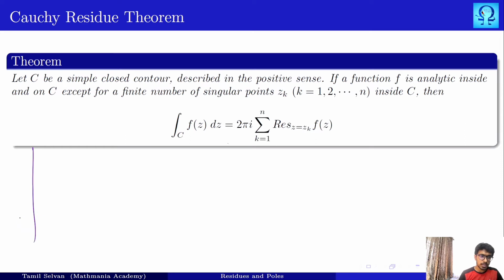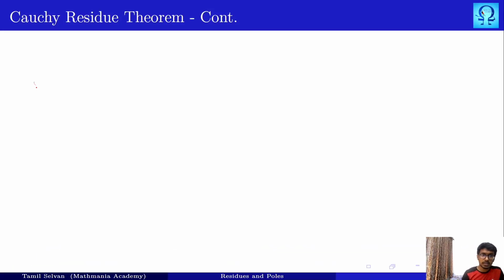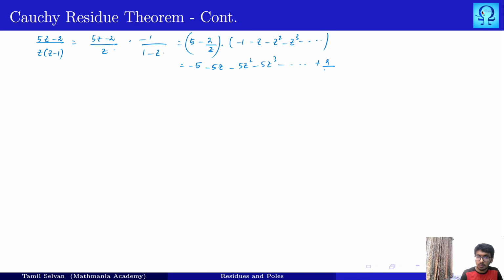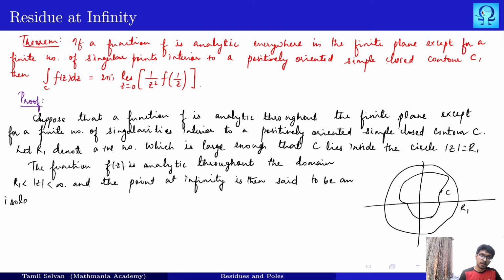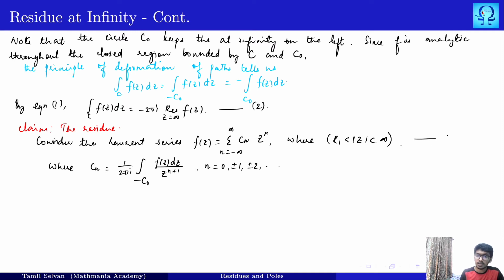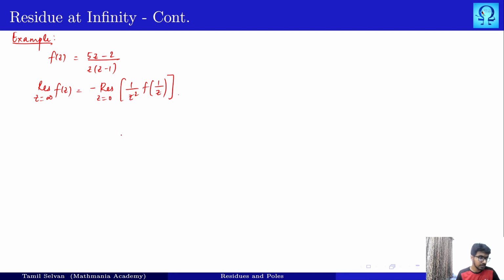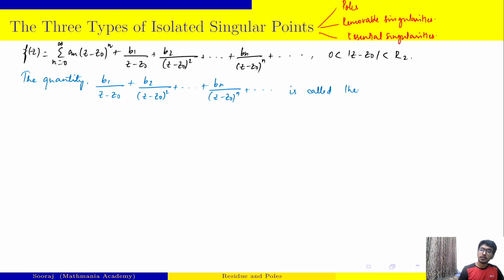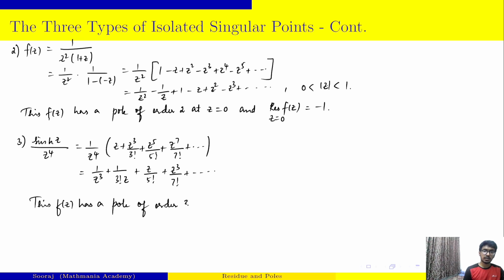Cauchy's Residue Theorem| Residue at Infinity| Poles - Lec 08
Topics discussed:
 - Cauchy's Residue Theorem
 - Residue at Infinity
 - Poles

with examples.